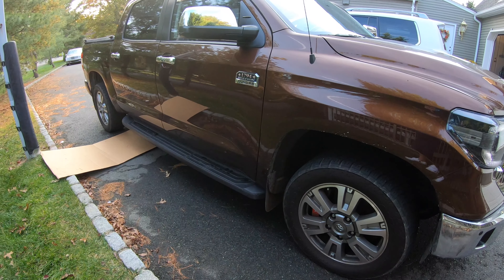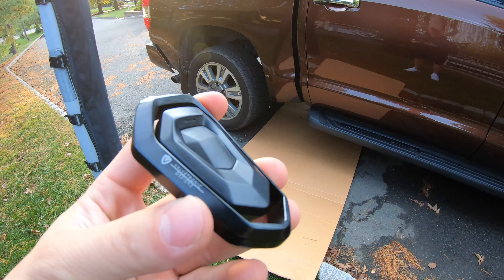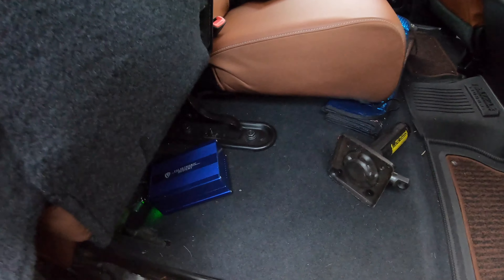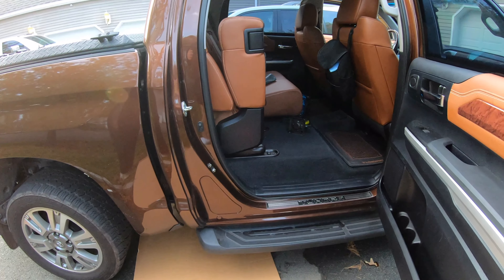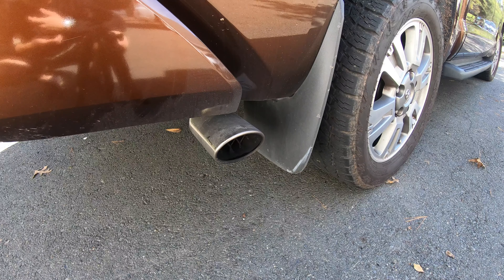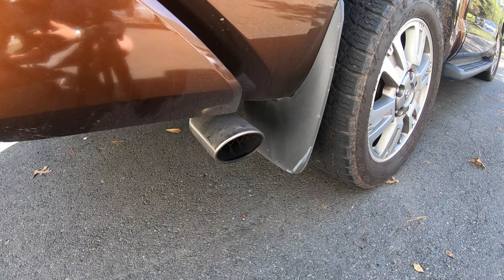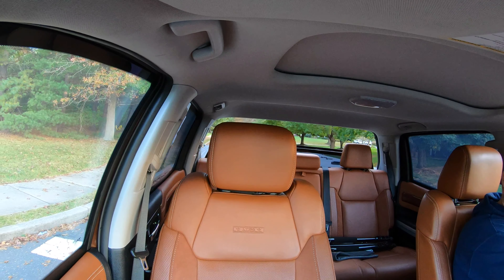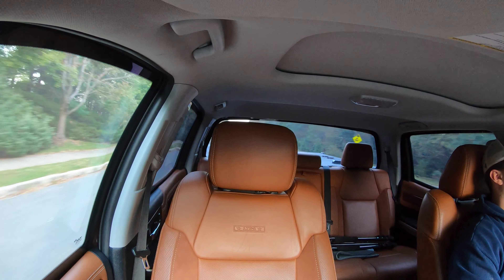Valved Exhaust on Supercharged Toyota Tundra Pickup Truck [4K]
In this video you will get to see my fully valved exhaust muffler on the Toyota Tundra with TRD supercharger. This is unlike any cut out style exhaust and is a truly valved muffler that works as a straight pipe or with the close of a valve as a muffled exhaust. We were always annoyed by the grumble / road drone while driving on the highway with our previous exhaust. This kit eliminates that completely. There is a 2.5 inch and 3 inch system available at

All Local and State speed limits were observed in the filming of this video.
UNDER NO CIRCUMSTANCES WILL TREV'S GARAGE BE RESPONSIBLE OR LIABLE IN ANY WAY FOR ANY CONTENT, INCLUDING BUT NOT LIMITED TO, ANY ERRORS OR OMISSIONS IN THE CONTENT, OR FOR ANY LOSS OR DAMAGE OF ANY KIND INCURRED AS A RESULT OF ANY CONTENT COMMUNICATED ON THIS YOUTUBE PAGE, WHETHER BY TREV'S GARAGE OR A THIRD-PARTY. IN NO EVENT SHALL TREV'S GARAGE BE LIABLE FOR ANY SPECIAL, INDIRECT OR CONSEQUENTIAL DAMAGES OR ANY DAMAGES WHATSOEVER RESULTING FROM LOSS OF USE, DATA OR PROFITS ARISING OUT OF OR IN CONNECTION WITH THE AVAILABILITY, USE OR PERFORMANCE OF ANY INFORMATION COMMUNICATED ON THIS YOUTUBE PAGE￼.